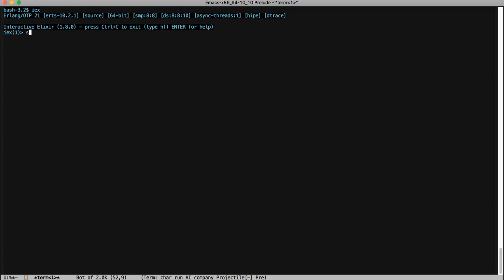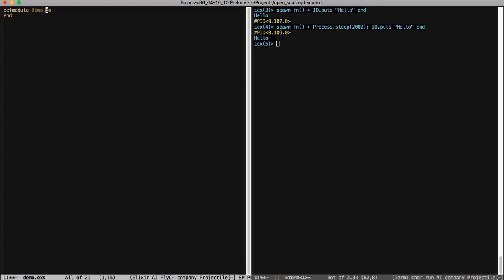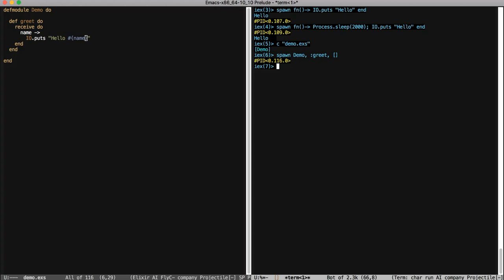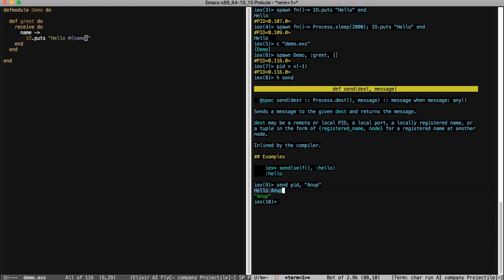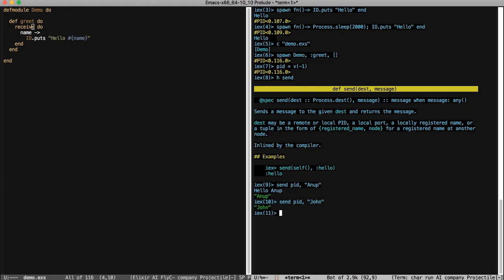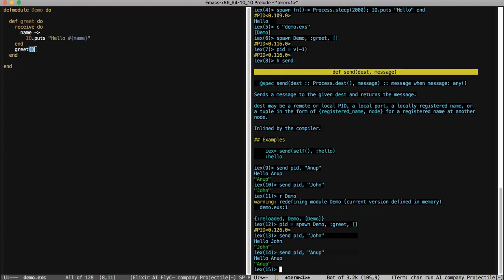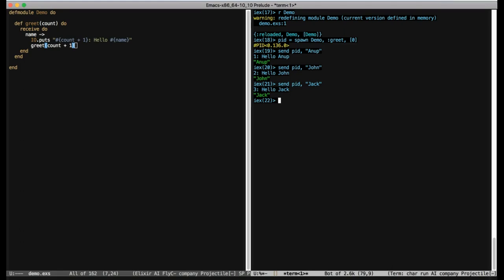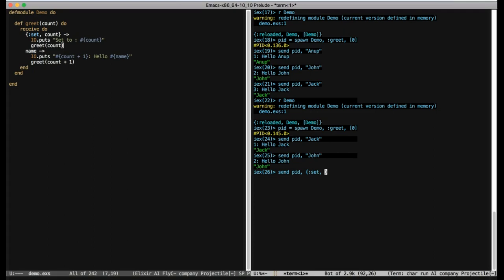Elixir: State management via process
This is a video demonstrating the use of Elixir processed and how we can maintain state via processes.